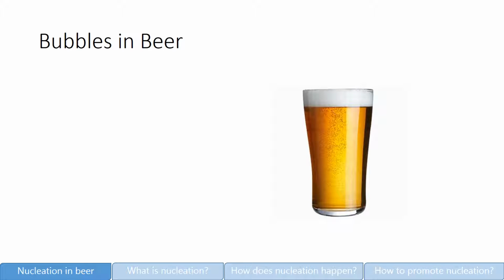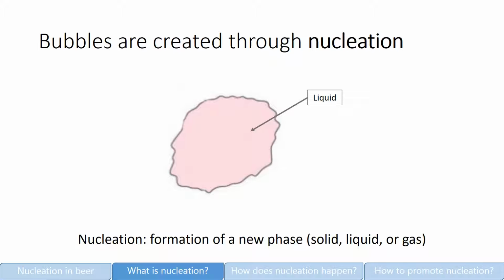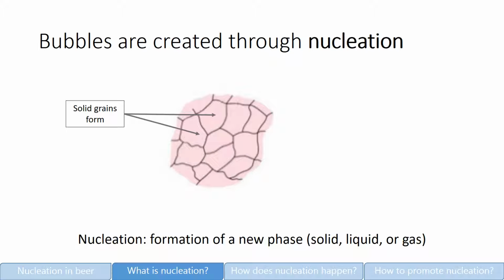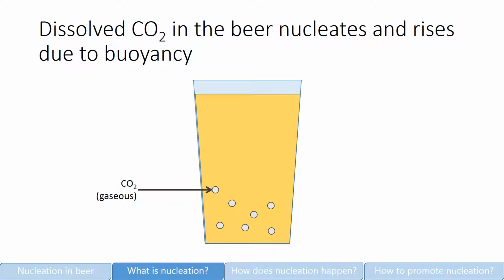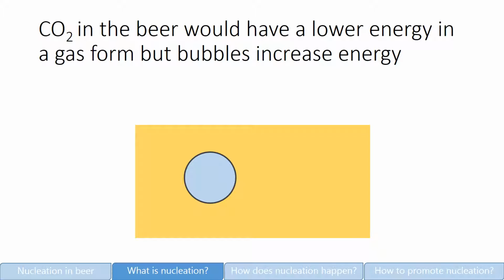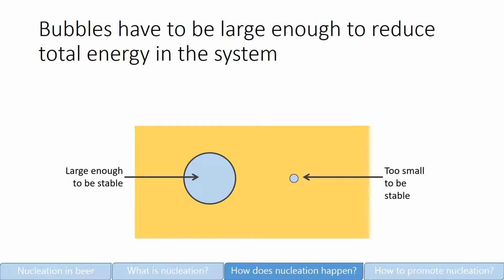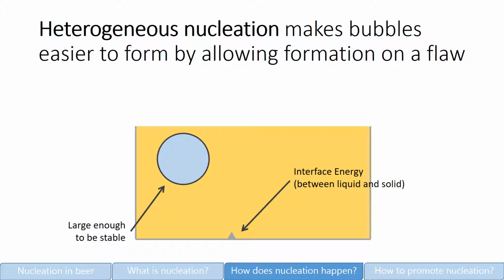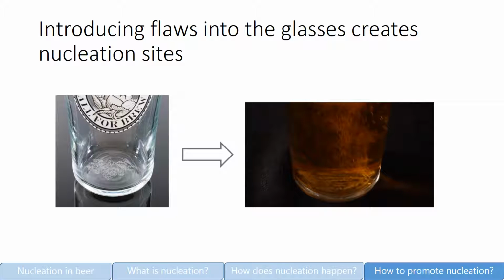Jordan Marks Nucleation MidFi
Tools for Online Learning 2016 Mid Fidelity Version